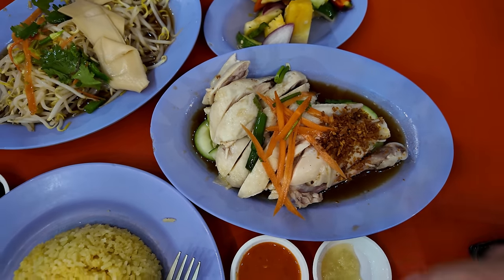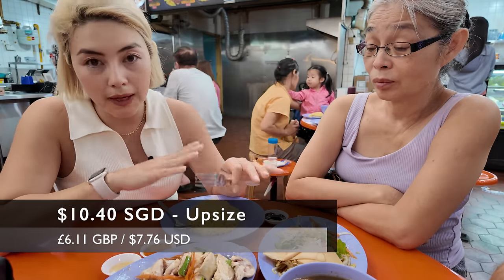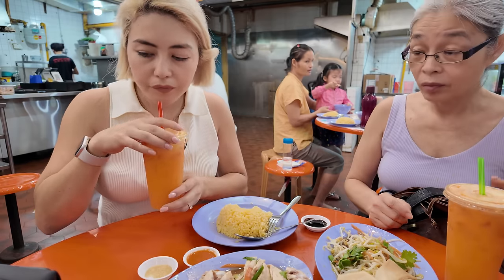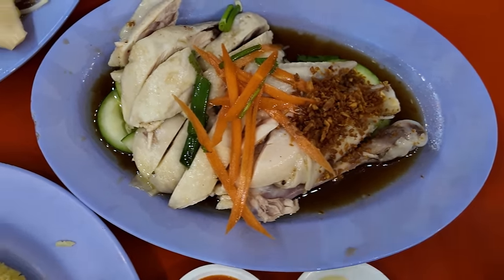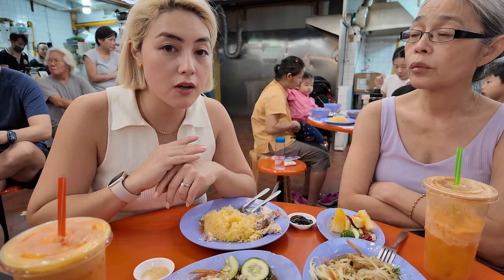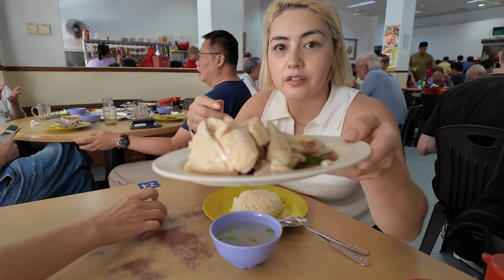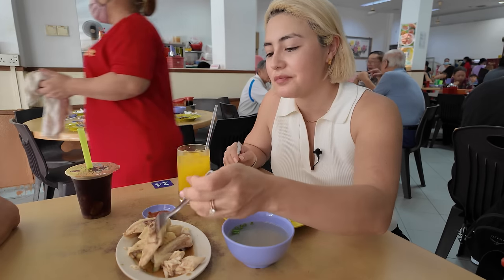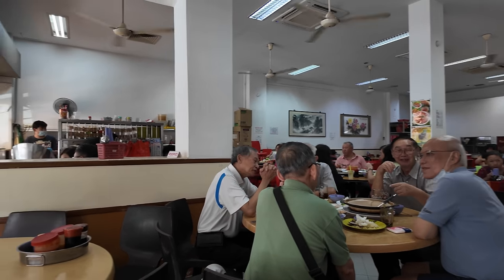Hainanese Chicken Rice Series in Singapore: EP02 - Katong + Bugis Vlog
Dubbed the "Queen of Chicken Rice" by none other than Uncle Roger himself, my recent trip to Singapore was an exhilarating journey of taste and tradition. I took your recommendations to heart and embarked on a culinary adventure across the city-state, from high-end eateries to hidden gems.

In this brand-new series is dedicated to Singapore's national dish - Hainanese Chicken Rice, where I get to learn more about this iconic dish.

This episode follows next to one of Singapore's well-known and loved Hainanese chicken rice spots, "Katong Mei Wei Boneless Chicken Rice".

Here, the centre was full to the brim with customers enjoying their famous boneless chicken rice. I ordered an upsized version because I was so hungry, this was $10.40 for the drumstick, which included a free achar pickles and to my surprise, a lotus root soup!

My next stop wasn't too far away in Bugis, where I revisited one of the newer spots on my radar, "Chin Chin Eating House" - a Hainanese restaurant specialising in Chicken Rice. It was utterly faultless to me, but my hard-to-please mother disagreed!

I'd love to hear from you! Drop a comment if you have a favourite spot for chicken rice in Singapore, or if you've visited any of the places I mention in the video.

Location:
Katong Mei Wei Boneless Chicken Rice
865 Mountbatten Rd, KATONG shopping centre, Singapore 437844
Open: 11am-7pm wed-sun closed Monday Tuesday 10:45am-7.15pm
Rated: Not bad!

Chin Chin Eating House
19 Purvis St, Singapore 188598
Open - 11am-3pm / 5pm - 9pm everyday
Rated: SHIOK!

Visit Auntie Liz restaurant for her Chicken Rice :
Mei mei, Borough Market, SE1 9AF